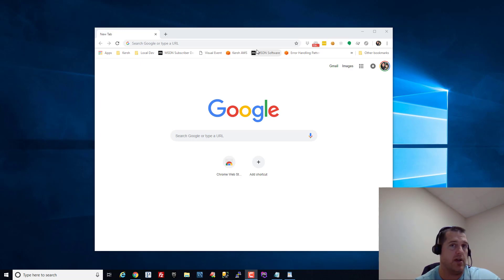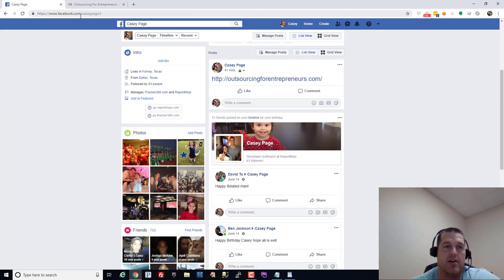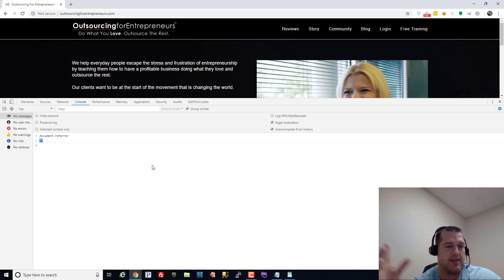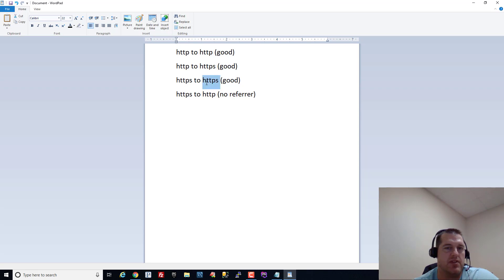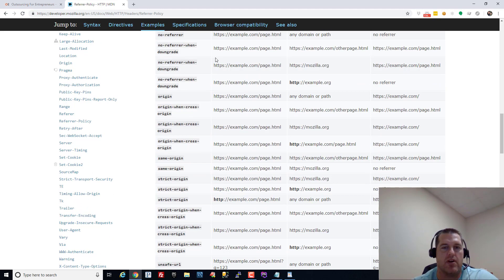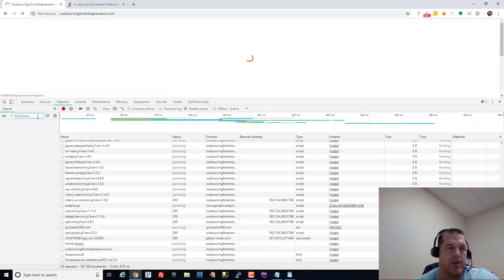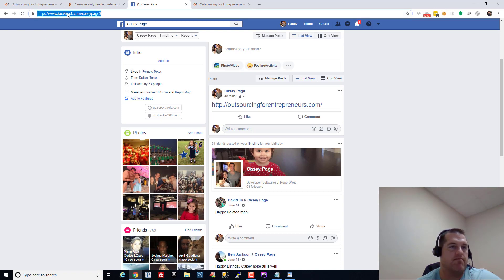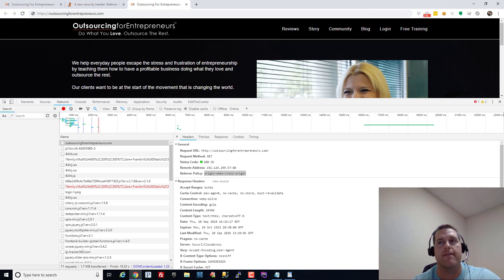How Referral traffic works - Referrer Policy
If you are getting direct leads when you know they should be set as a referral, then it might have something to do with the referring policy of the origin website and whether or not you are using an SSL certificate